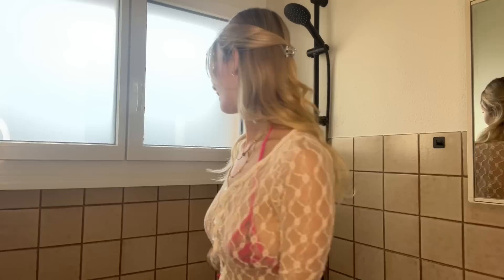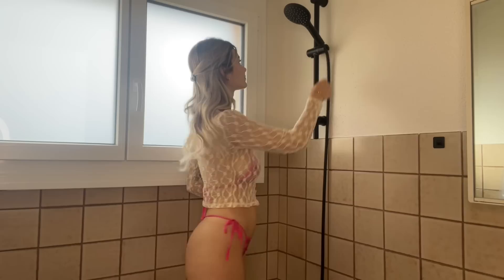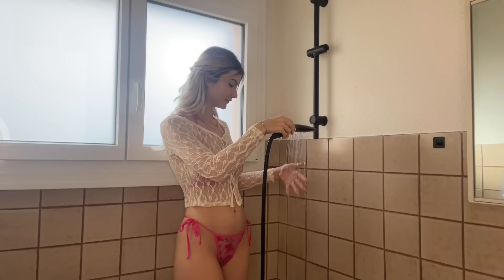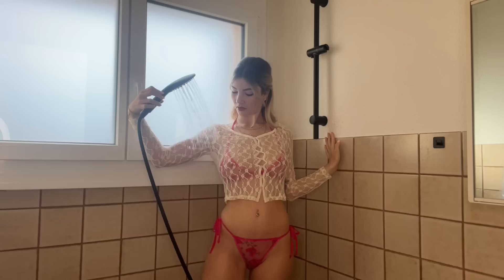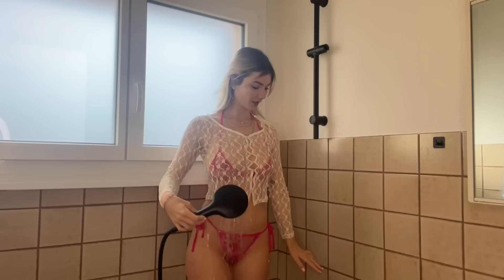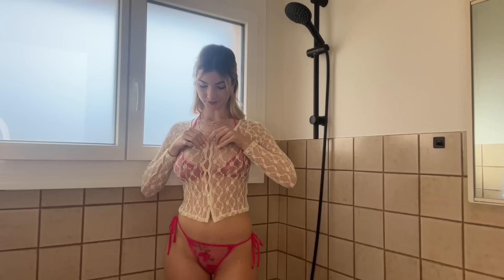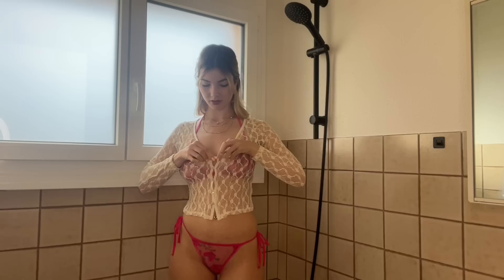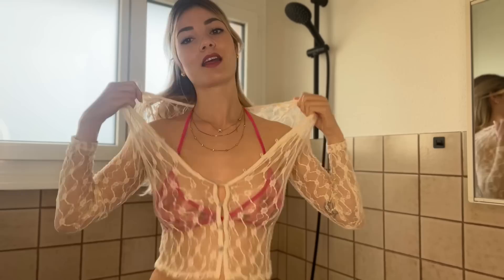[4K] Transparent Haul (2024) | Dry vs Wet with Mariella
This try on haul video where I showcase already a semi transparent white top that gets only more transparent once it's wet.